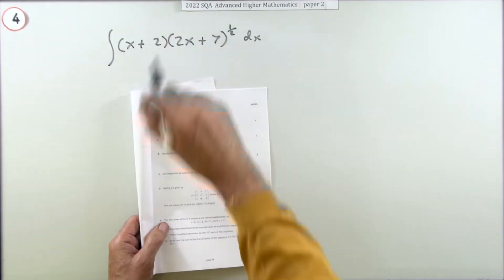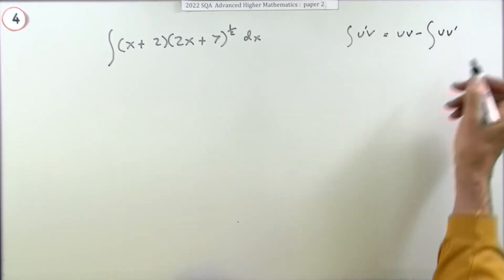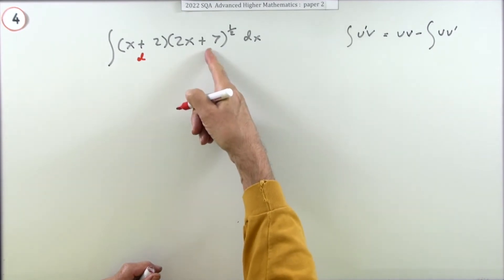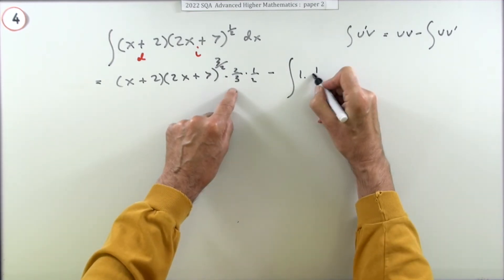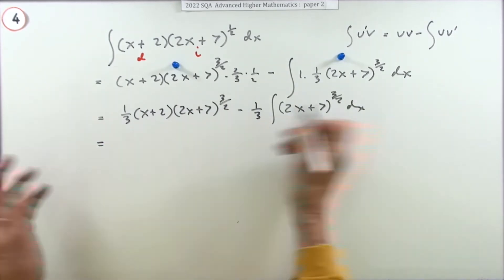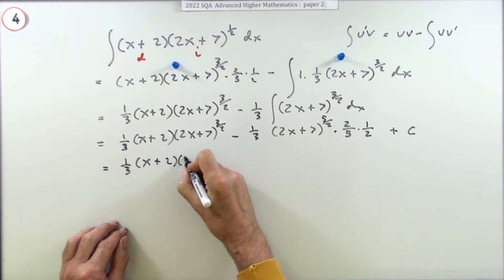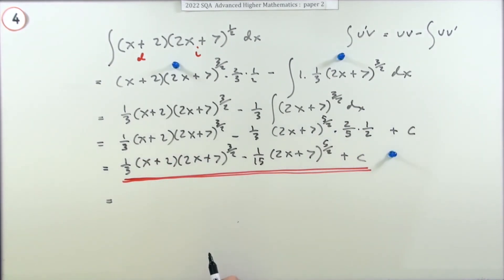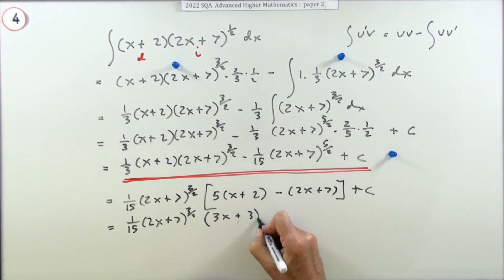2022 SQA Advanced Higher Mathematics Paper 2 No.4 Integration by Parts